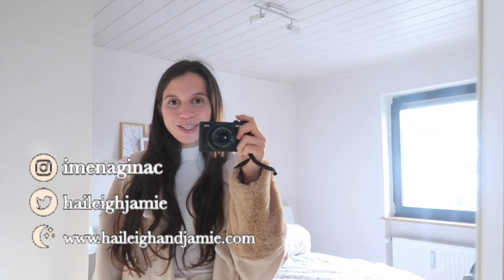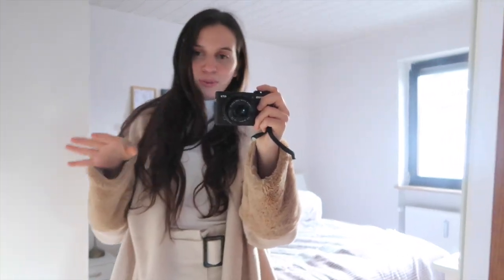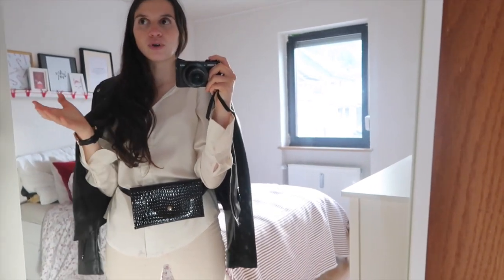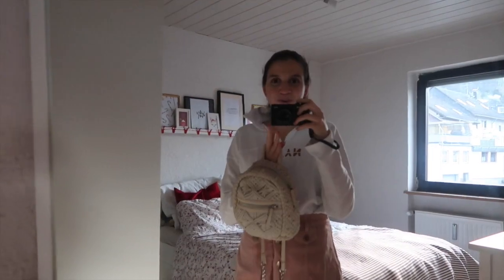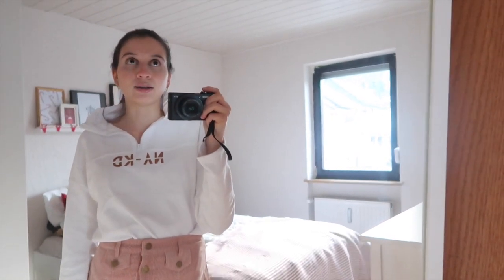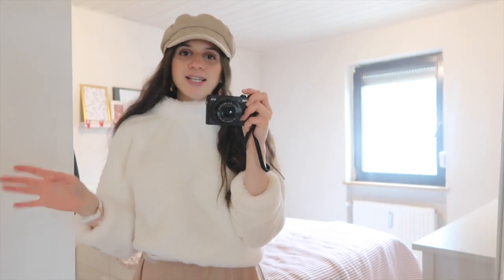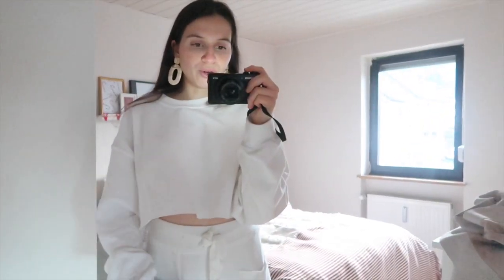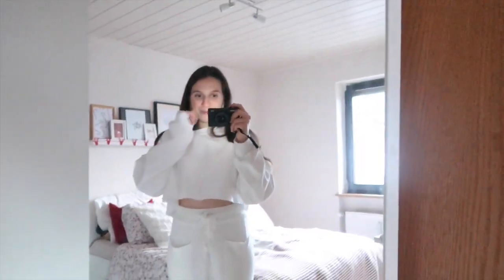HOW TO STYLE CORDUROY | Weekly Outfits | Haileighandjamie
Welcome to the second edition of weekly Outfits. I decided to theme them from now on. Therefore the first one is all about how to style corduroy. Happy watching, my loves

P.S. It seems like the music is louder than it should be, so sorry for that, I actually don't know how I managed to do that.

🌸Outfit 1🌸
Cardigan: similar
Booties: similar

🌸Outfit 2🌸
Satin Blouse: similar
Leather Jacket
Booties: the real ones

🌸Outfit 4🌸
Hat: other version
Sneakers and the real ones

🌸Outfit 5🌸
Cropped Sweater: similar
Trousers: similar

Filming and Photography equipment
📷Canon Eos 700 D
📹Editing my videos with Imovie

NB : The links above are likely to be affiliate links, which means if I have inspired you to make a purchase and you choose to buy something through one of these links, I may receive a small commission on the sale, as a way of thanks! It makes no difference to you as a buyer at all but I may receive a small compensation from the brand via shopstylecollective.